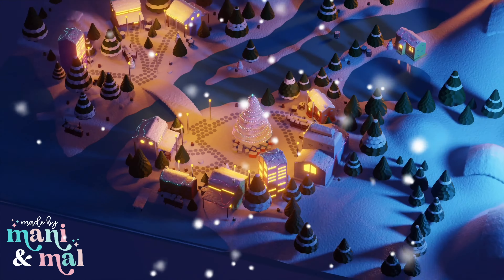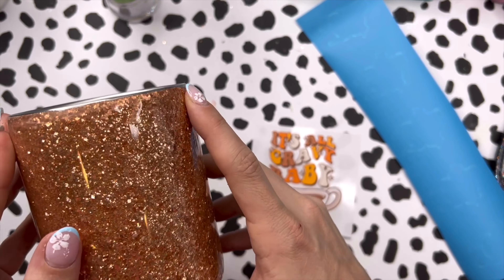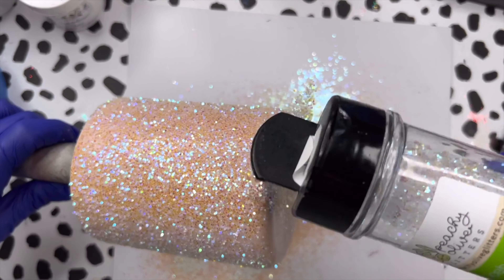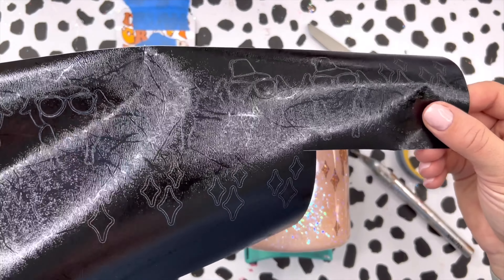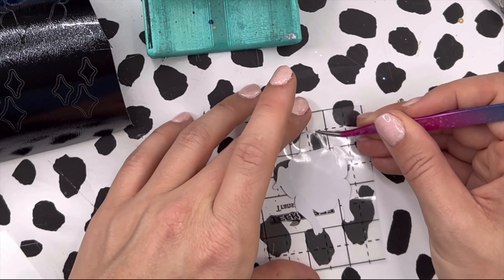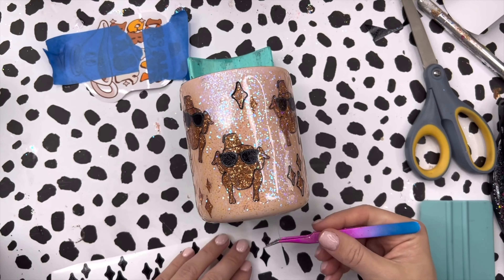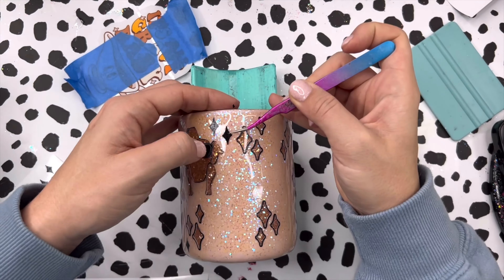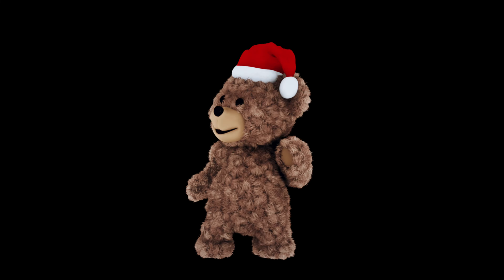Peek A Boo Thanksgiving Tumbler Tutorial | Mal's Holiday Countdown Day 8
Hello Friends! It’s day 8! In this video, we’ll make a fun thanksgiving themed peek a boo tumbler. I hope you enjoy!

🎨 TUTORIAL SUPPLY LIST:

👉🏼 Artist Cure & Fast Cure Epoxy

👉🏼 Turkey SVG

👉🏼 Stencil Vinyl

👉🏼 UV DTF Decal: Friendsgiving
The Vinyl Cottage Shop

👉🏼 Black Textured Metallic Vinyl

👉🏼 Cup Cradle
CamiPaige Boutique

👉🏼 Amazon Storefront:

👉🏼 CAMIPAIGE BOUTIQUE
Save 10% with code MALLORY10

👉🏼 CRAFT CRATE
Save 10% with code MANI10